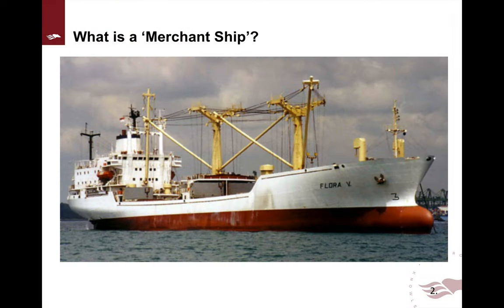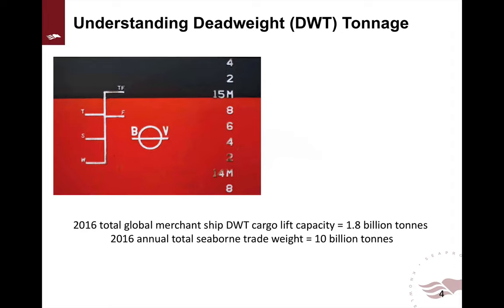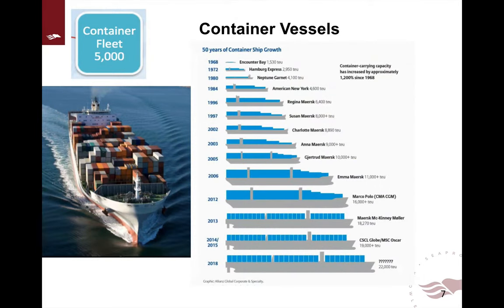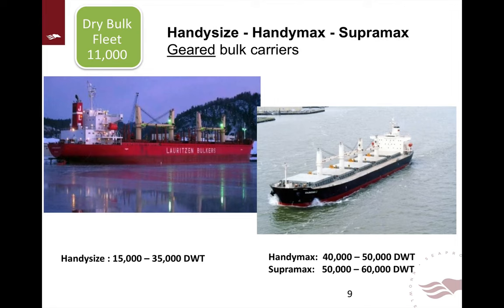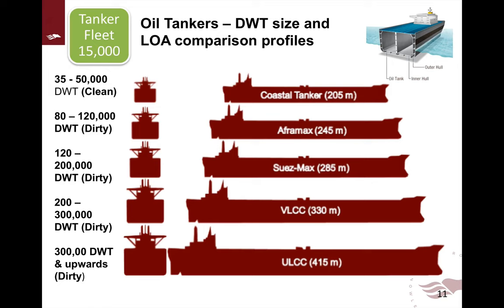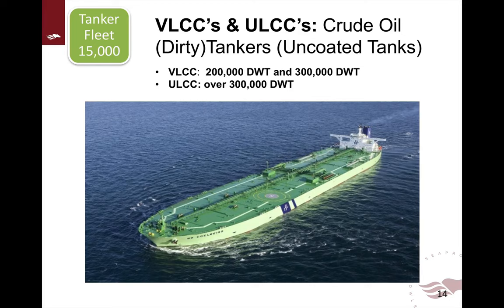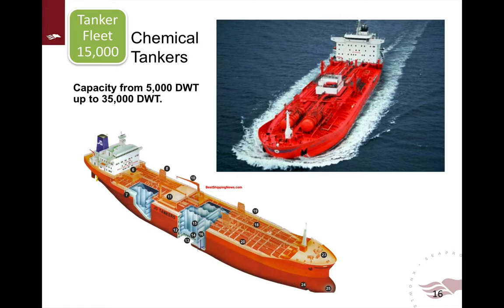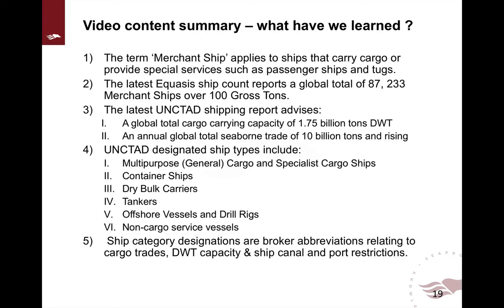Ship Types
Ship Types review by SeaProf.